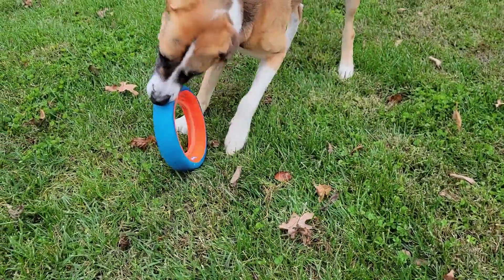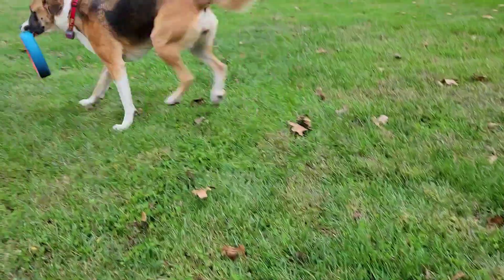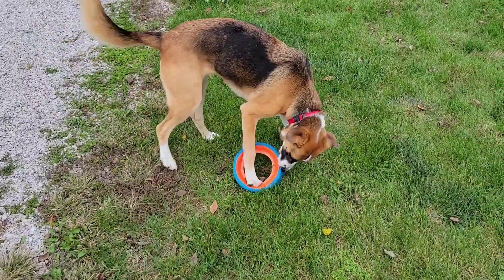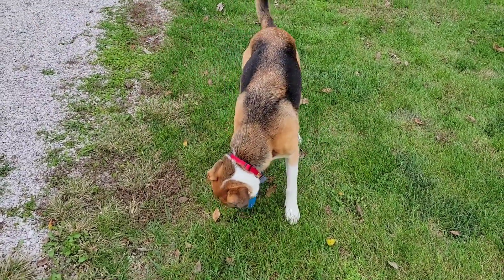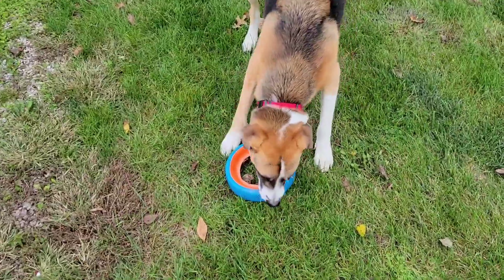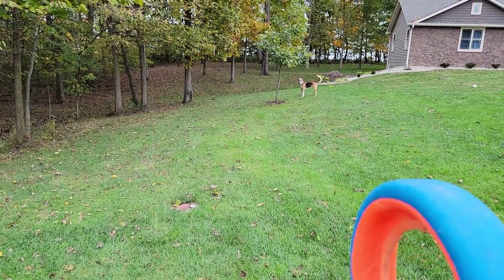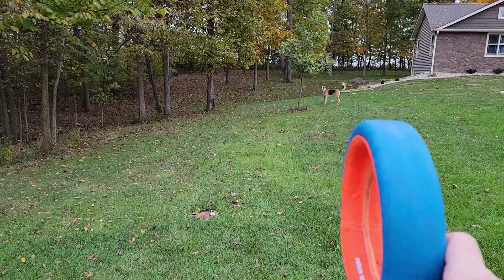MY DOGS FAVORITE FETCH TOY Chuckit Fetch Wheel SAFE FOR DOGS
CHUCKIT FETCH WHEEL LARGE TOY. This toy is built to last and it rolls which gives my dog a work out. safe if his paw get caught in it while she or he running to get it.